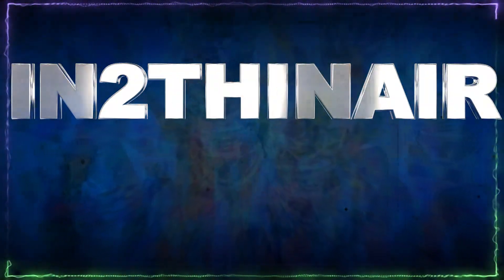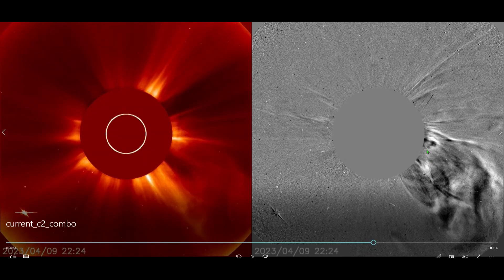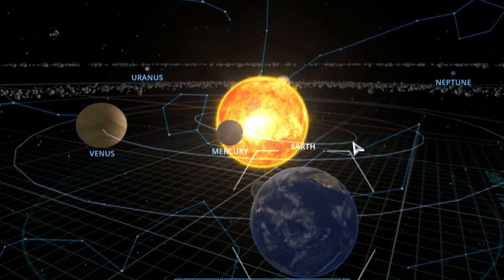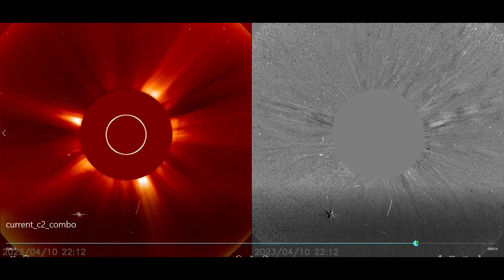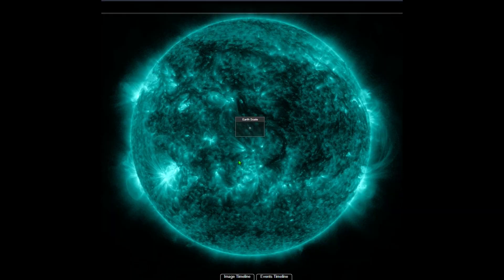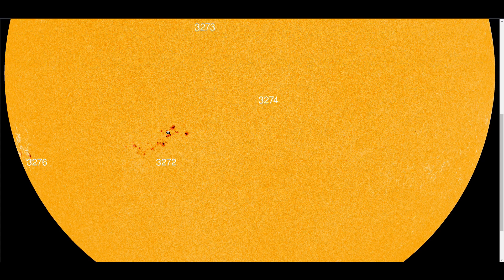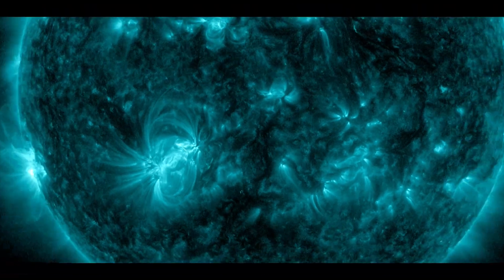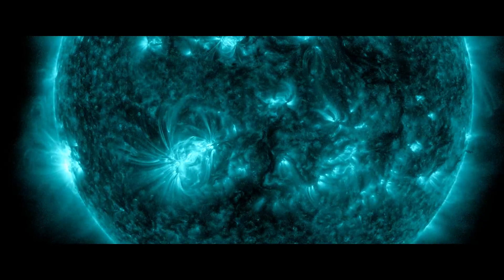SOLAR STORM - EARTHQUAKE Watch! SUN Activity Is Causing Major Earth Effects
The Sun is showing no signs of reminding Earth whos Boss. Multiple M-class CME's (Coronal Mass Ejections) have been basically keeping a constant pressure on Earths magnetic field and for those of you who watch this channel WE ALL know what the potential risks are in these situations. Everything from Earthquakes, Enhanced weather, power outages and even physical effects on the human body. its important to keep a close eye on these situations because at any moment the Earth will indeed react to this seeming never ending battering from our star.

     This channel and content are my opinions and personal forecasts and theories I share and blog with the public using public information and Public charts.